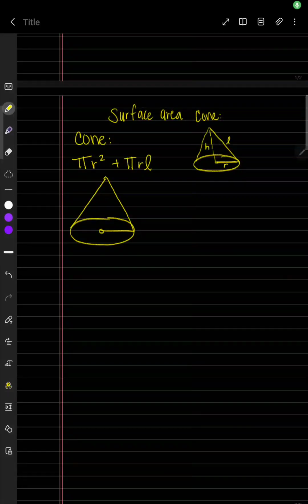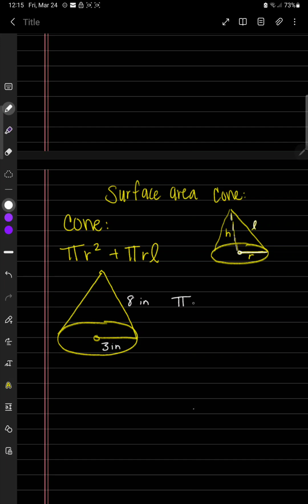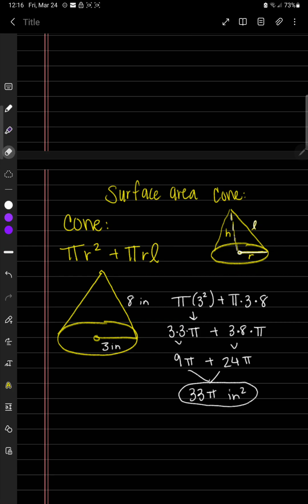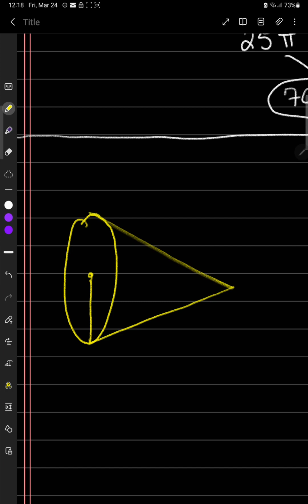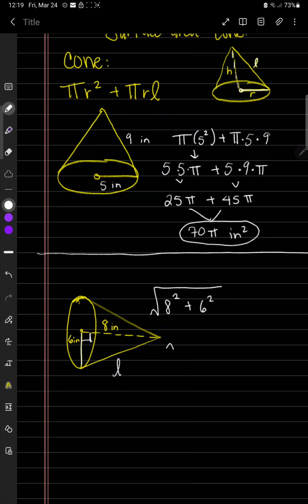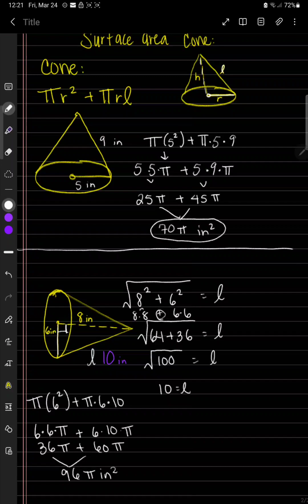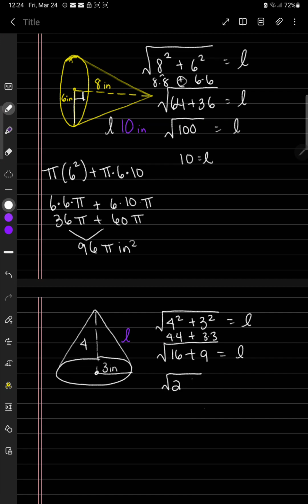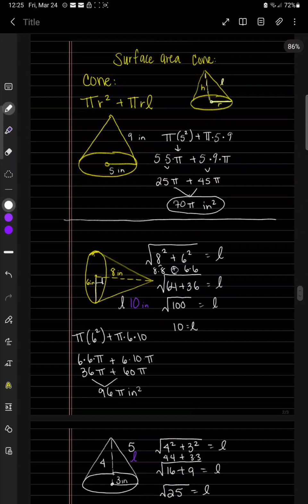Surface area of a Cone